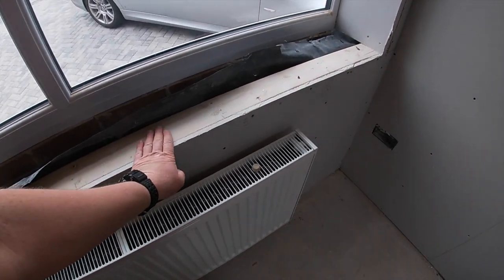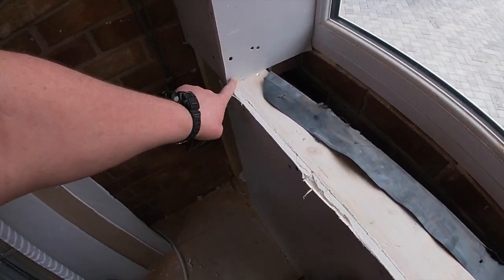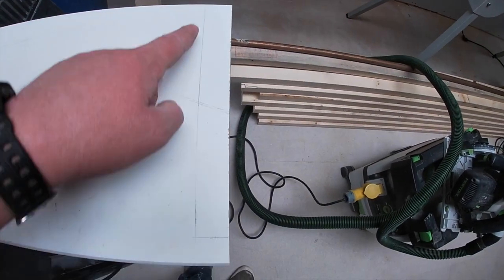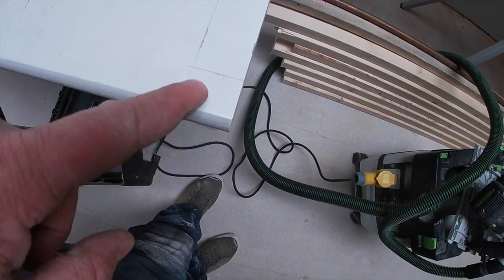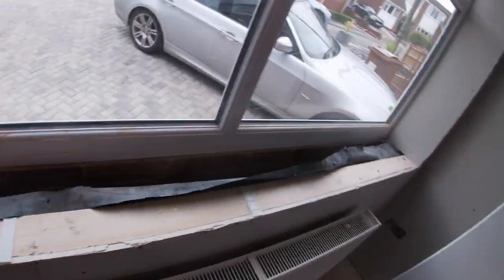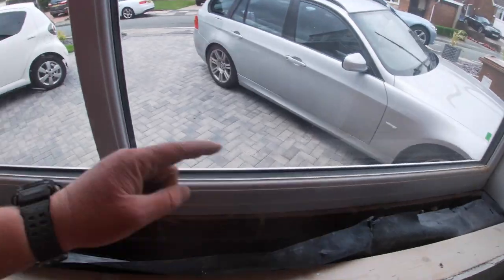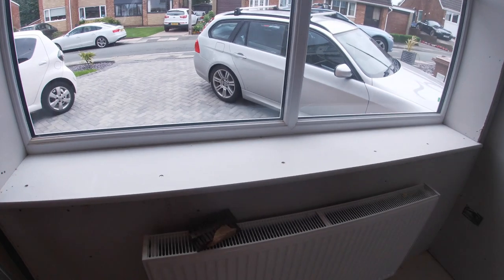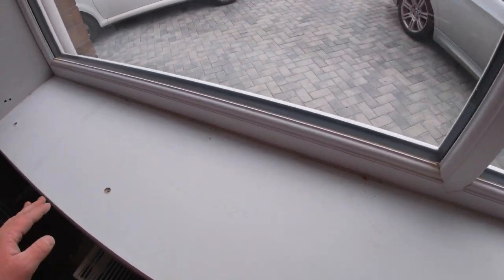How To fit a Window Board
Hi all
In this short video, I will be fitting a window board. Hopefully, you will learn a few bits along the way.